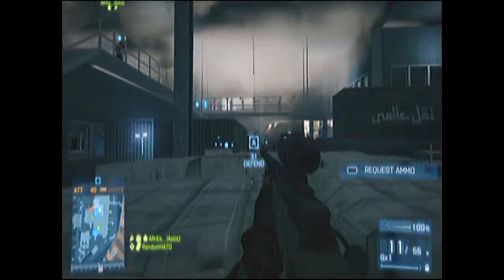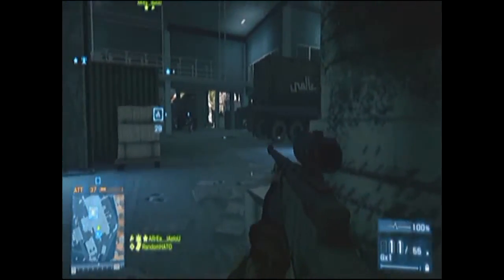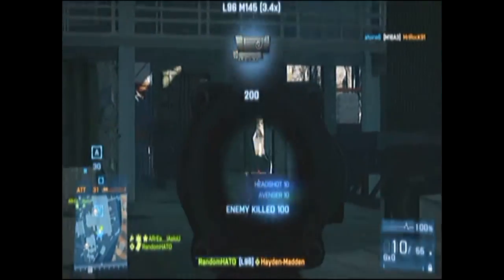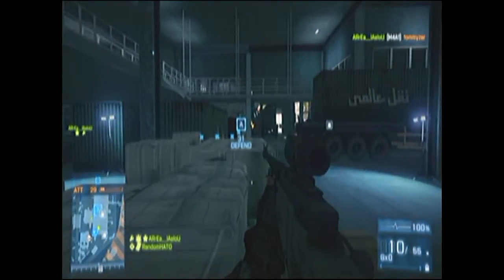Which Kit? Episode 2 - Recon class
Questions you need to ask yourself before hitting that big shiny spawn button! Second in a short series covering all 4 classes.